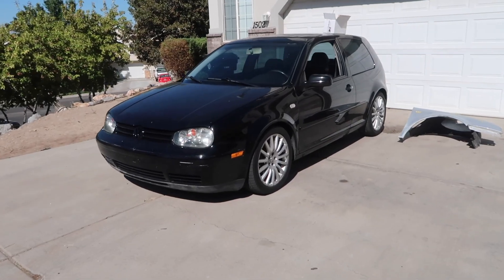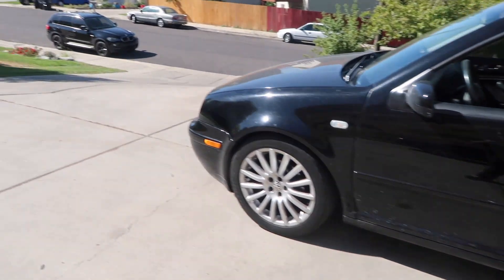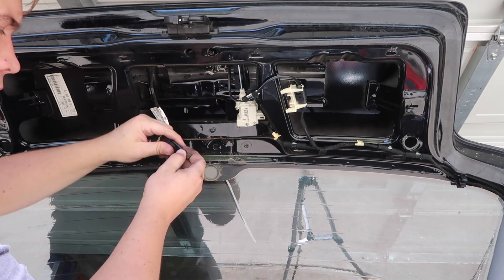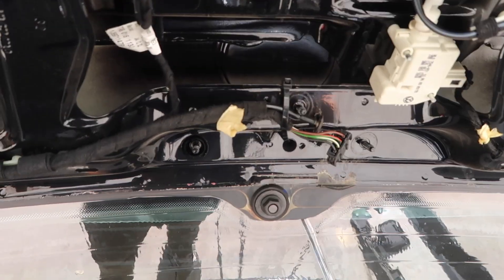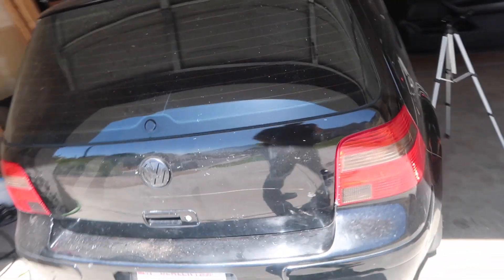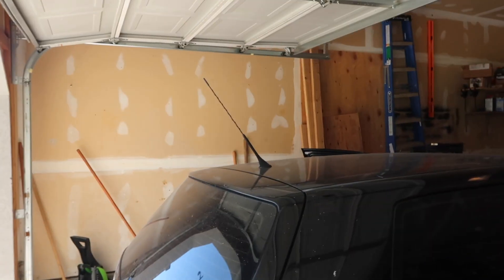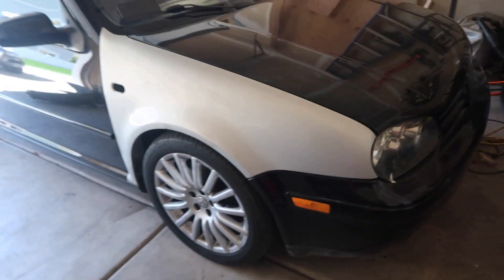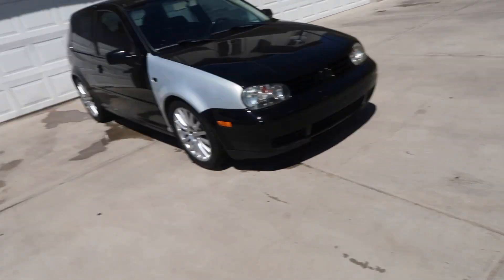Progress? First Modifications on the $900 MK4 GTI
Some more Progress on the Mk4 GTI. I love driving this thing and it just keeps getting better.